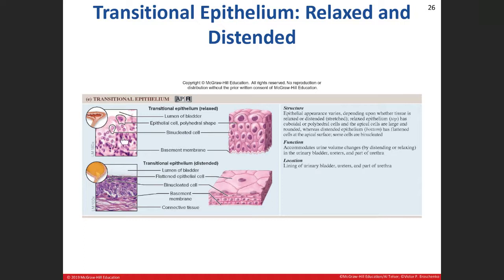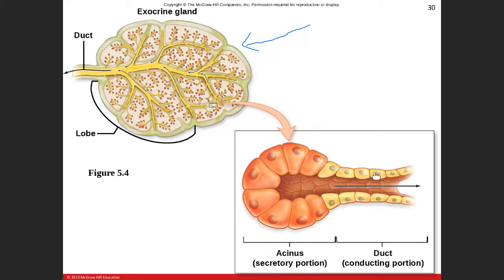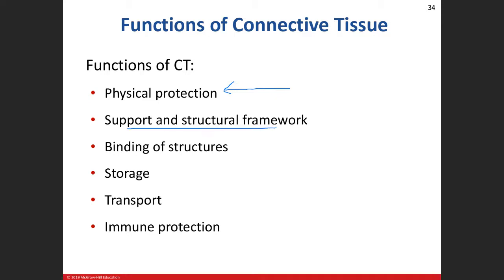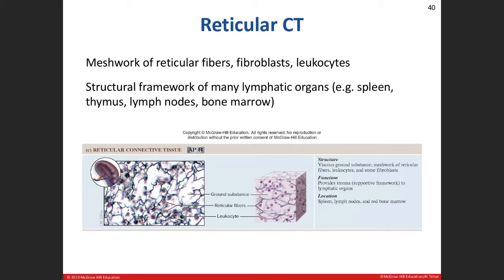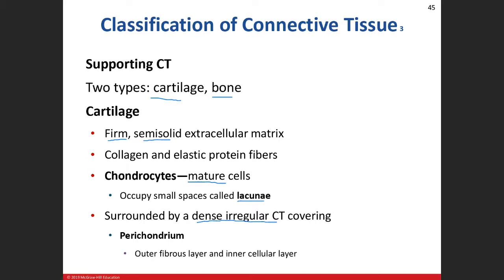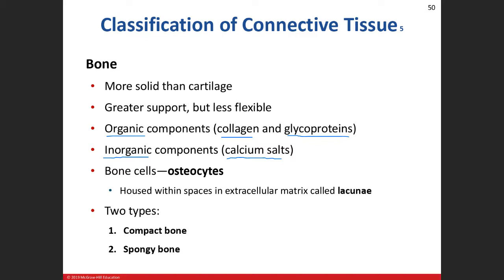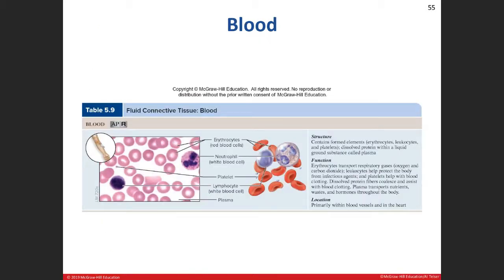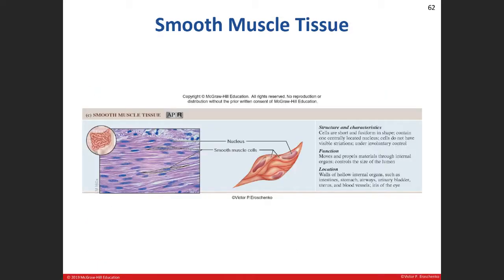Day 6: Tissues Chapter 5 Lecture 01/28/21 Part 2